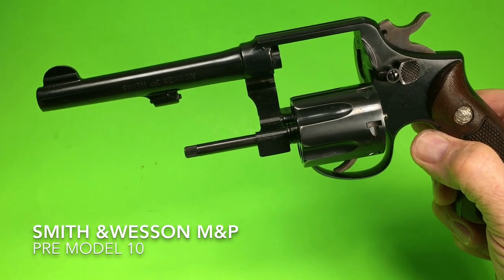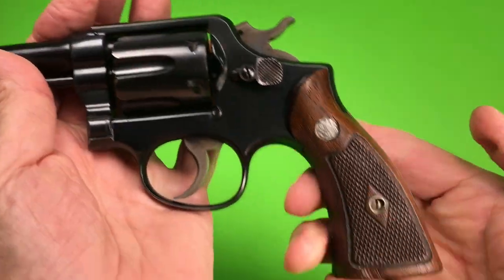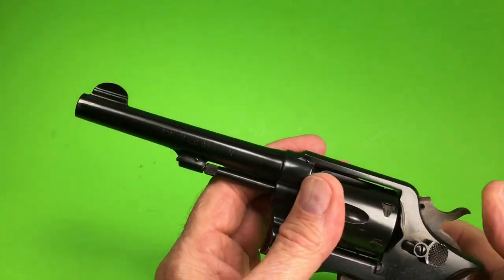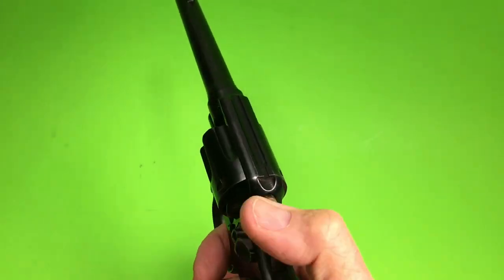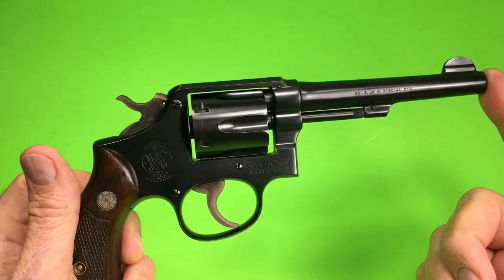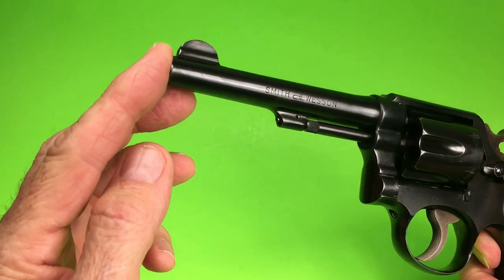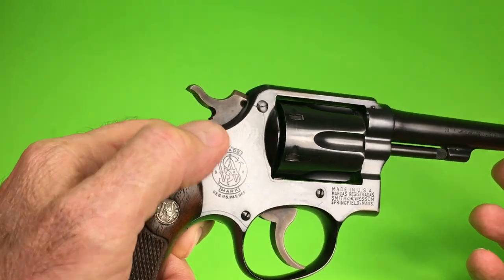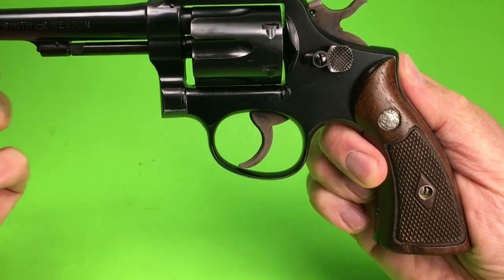Smith & Wesson M&P Pre Model 10 5" Barrel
Smith & Wesson M&P Pre Model 10 Factory Blue Finish, 5" Barrel and Diamond Grips